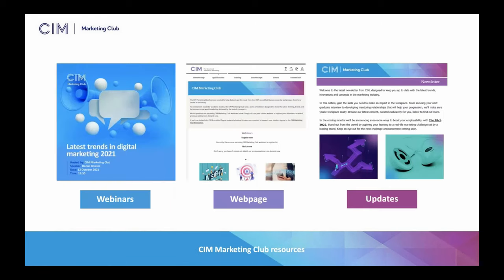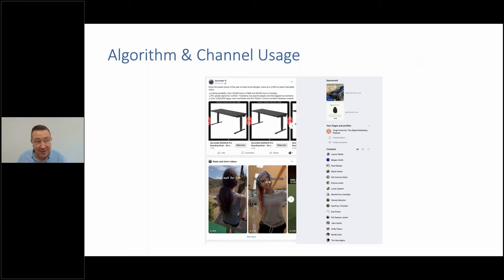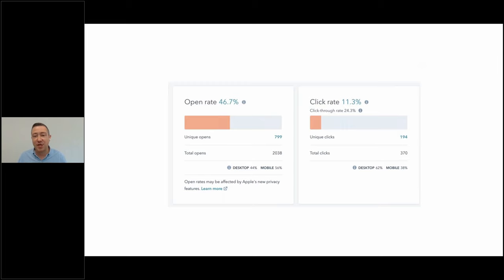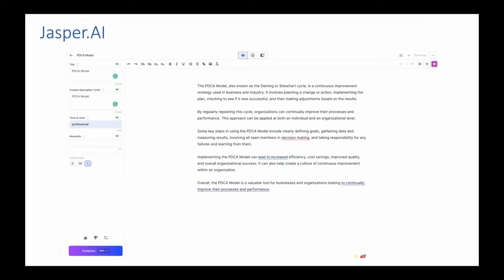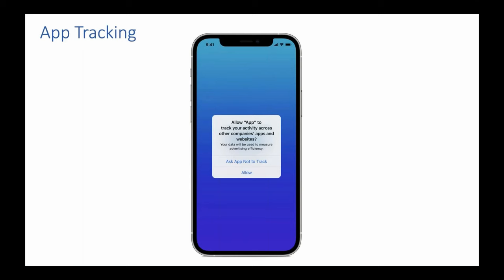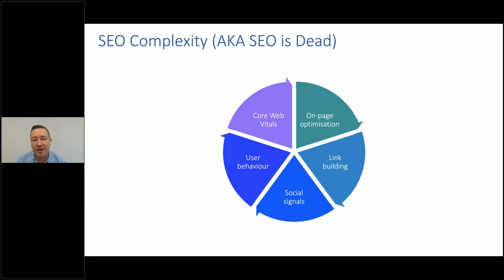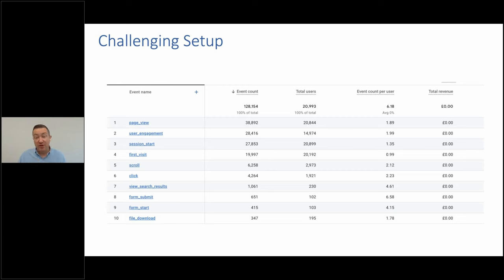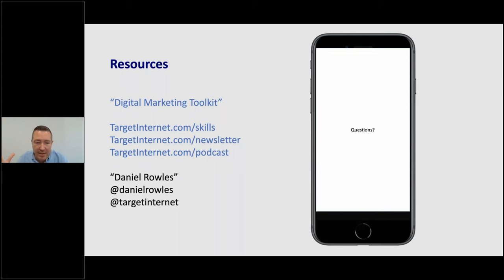Latest trends in digital marketing 2022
In this highly practical session, award-winning author and speaker Daniel Rowles, will guide you through the latest trends in digital marketing. The session covers topics such as:

• Metaverse and Web3.0 – what you really need to know
• Latest changes in Google and search
• Social media latest tools and trends
• The updated Digital Marketing Toolkit download